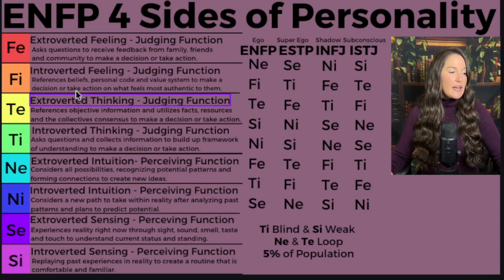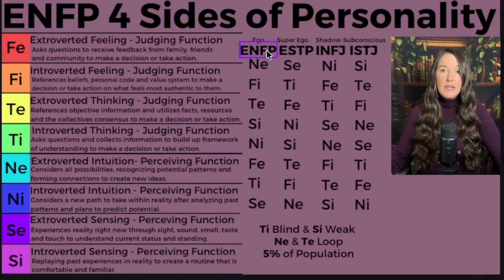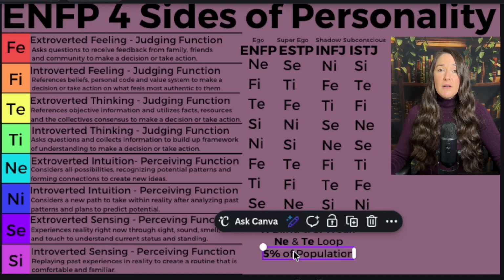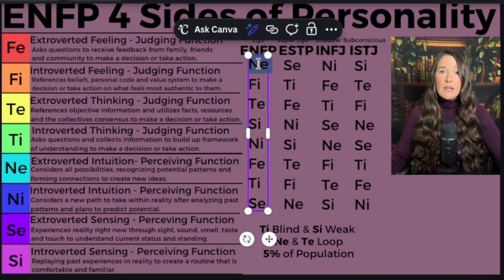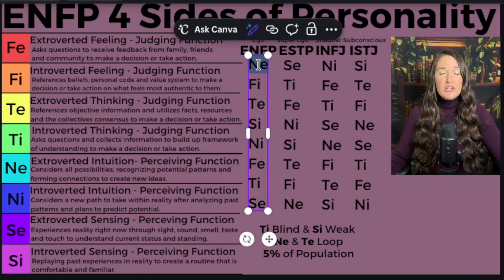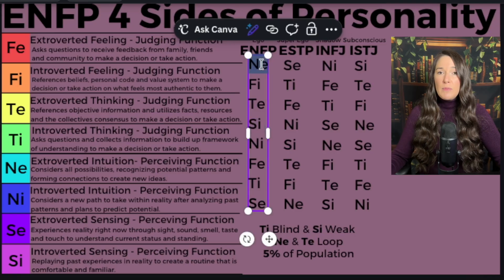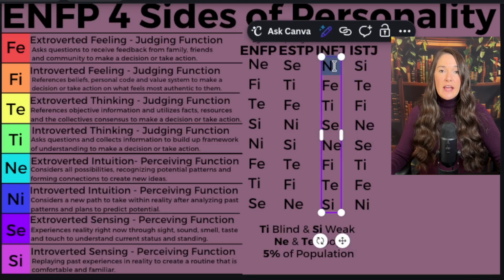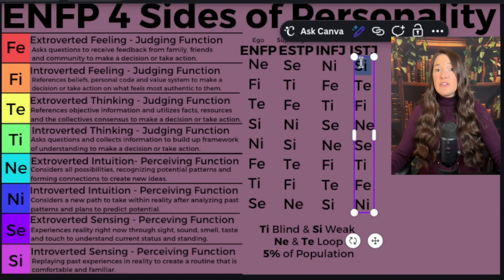ENFP 4 Sides of Personality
Do you know someone with a personality similar to Kanye West, Doja Cat, Grimes, Hasan Piker, Jennifer Lawrence, Tom Holland, Jim Carrey, Will Smith, Bad Bunny, Ellen DeGeneres, Jake Gyllenhaal, Hayley Williams, Jackie Chan, Daniel Radcliffe, Jack Black, Gwen Stefani, Helena Bonham Carter, Chris Pratt or Kesha?

Humans adapt to their situations by utilizing all 8 cognitive functions. Whether you are idly chilling, putting on a show, super stressed, or in your comfort zone, you show a different side of your personality.

In this video I break down all 4 sides of their mind (type function stacks) and explain how the ENFP personality type changes to their circumstances.

00:00 Introduction
2:41 ENFP Ego
12:47 ESTP Super Ego
14:15 INFJ Shadow
17:38 ISTJ Subconscious
21:26 Conclusion